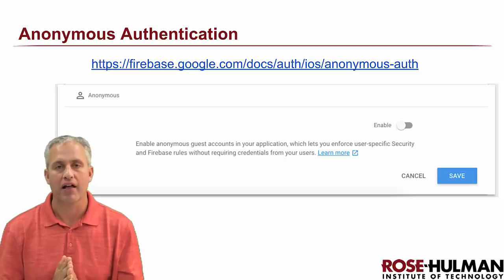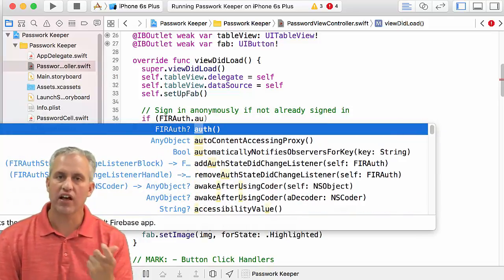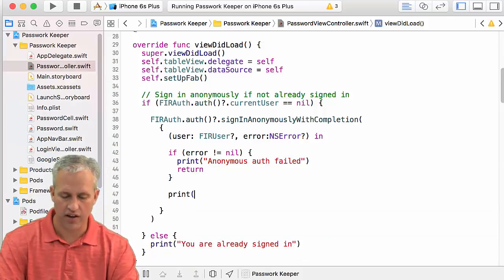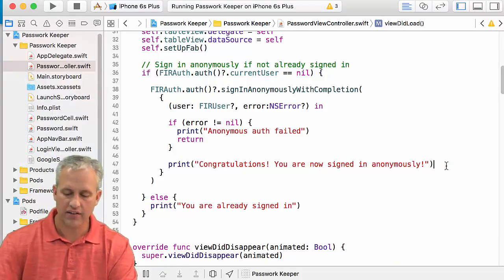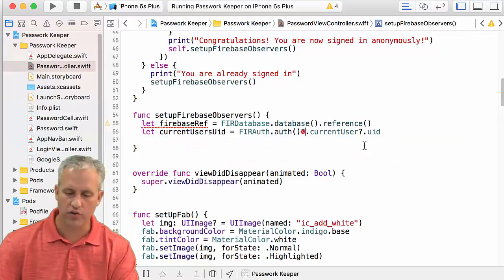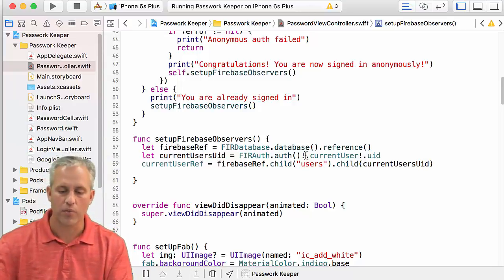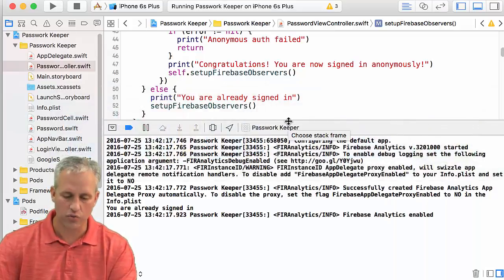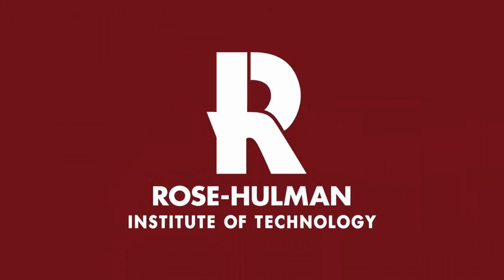Firebase Anonymous Auth in our iOS app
This video is part of our Rose-Hulman iOS course (Firebase track).